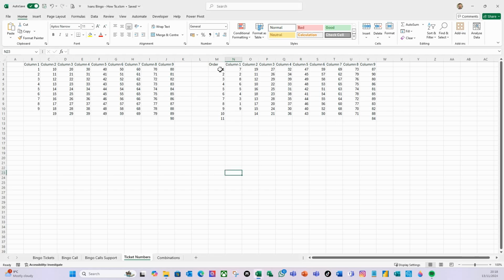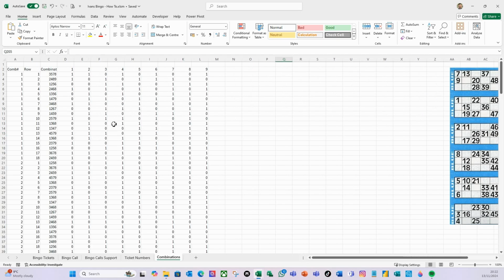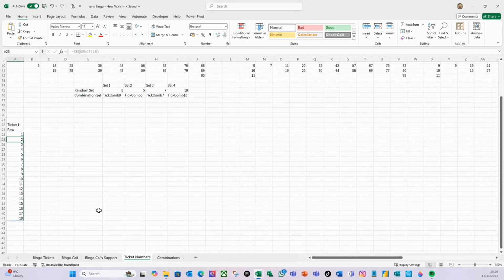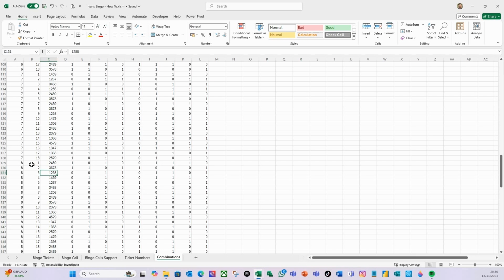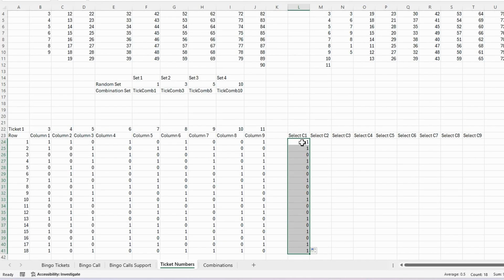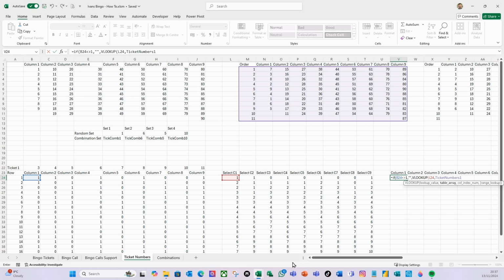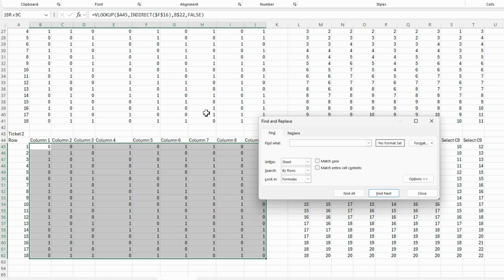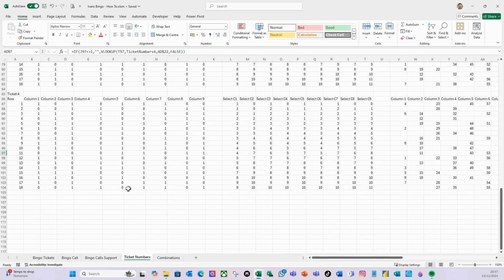Turn EXCEL into a UK BINGO Game - Part 2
This is Part two of this series on how to turn Microsoft Excel into a UK Bingo game in this fun and creative set of tutorials! If you're looking for a unique way to engage with Excel or create an interactive game for a party or event, this video is for you. We'll show you how to use Excel's built-in features to create a fully functional UK Bingo game, complete with random number generation and interactive gameplay. Whether you're an Excel beginner or an experienced user, you'll be amazed at how easy it is to turn a spreadsheet into a fun and exciting game. So why not give it a try and see how you can turn Excel into a UK Bingo game?

While creating a fun game of bingo in Excel you will also learn both new and old Excel functions such as: SEQUENCE, FIND, ISERROR, SORTBY, RANDARRAY, RANDBETWEEN, LARGE, COUNT etc.

We will explore how to use the print / page set-up functionality in Excel and we will also look at simple automation together using visual basic and how to protect your work.

I hope you enjoy and this video series is dedicated to the memory of Ivan Buckingham 💖

Please note I am using Excel 365 Version 2410 (build 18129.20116)

Link to the UK Bingo Game in Excel training series for Parts 1, 2, 3 and 4 follow along so you can build it for yourself

Here is the link for the free support file so you can follow along within the Part 2 folder

This video contains:
00:00 - Intro
00:34 - Continue to create our random numbers for our 4 Bingo strips
02:41 - How to pick random ticket combinations
06:38 - How to build our Bingo strips based on the ticket combination and the randomly sorted numbers